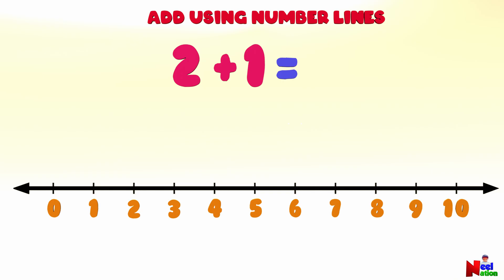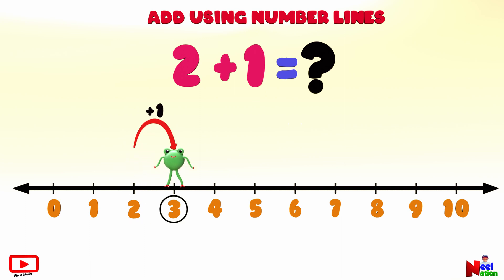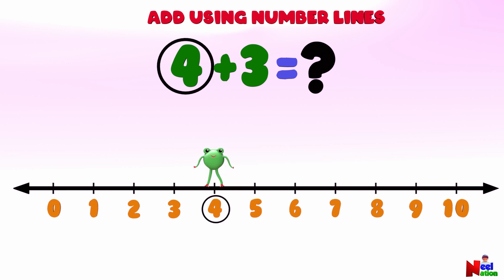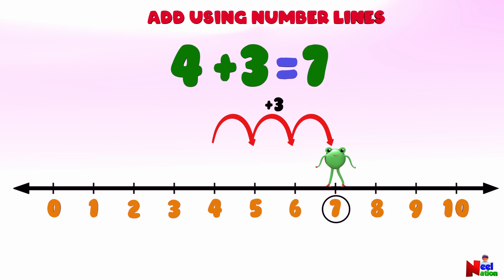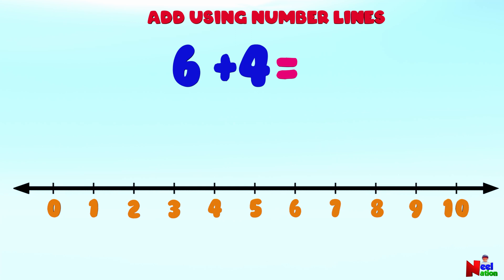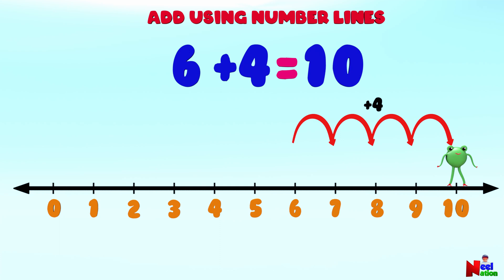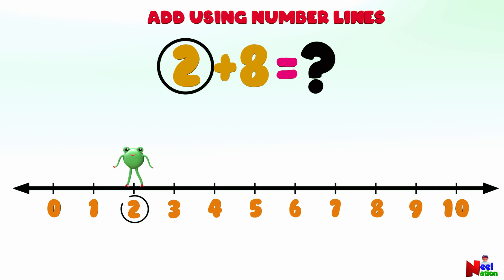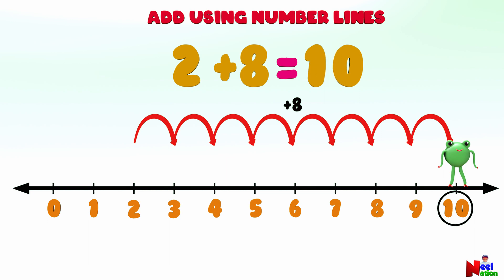Learn Addition Using Number Line | Add Using Number Lines | Adding on a Number Line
This video helps kids learn how to add using a number line in a fun animation. Addition can be easy using a number line. This video is a useful Math lesson for Kindergarten and Grade 1.